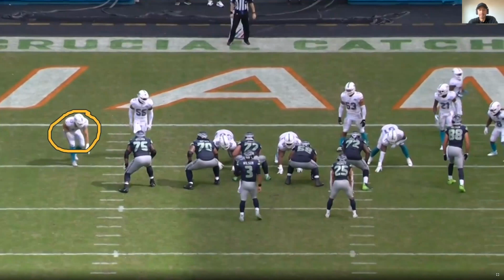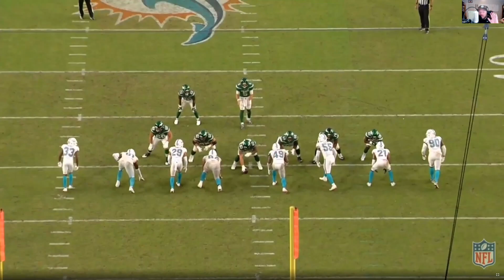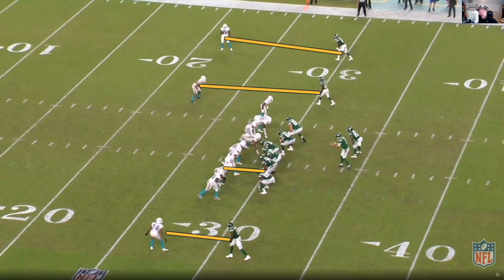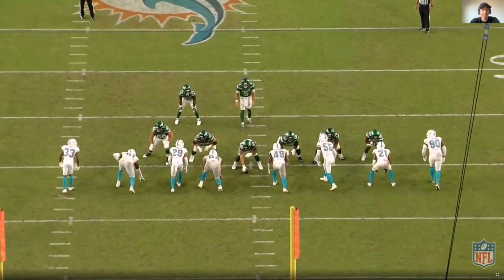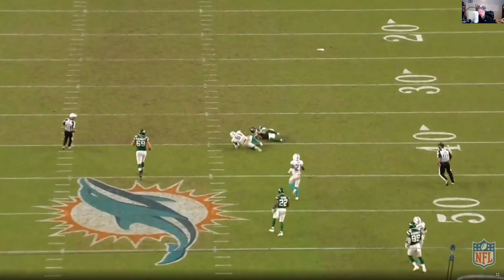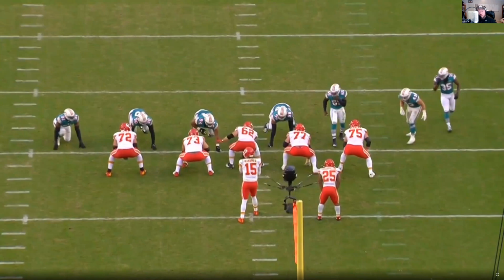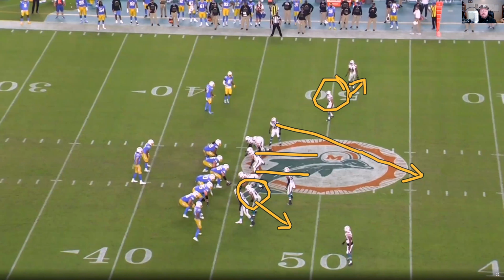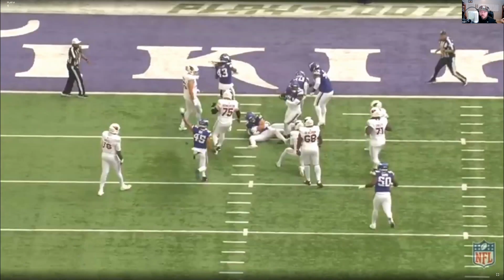Brian Flores & the Most Aggressive Blitz in Football!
Ted Nguyen from the Athletic joins Coach Vass to talk about Vass' favorite mini package, Brian Flores' "Bengal" Package. It contains the most aggressive blitz in all of football as well as one of the craziest ways to get to Cover 3. Vass & Ted break down Flores' pressure at the Dolphins and discuss how they think he will use it with the Vikings for the 2023 season and beyond!

▬▬▬▬▬▬▬▬▬▬▬▬▬▬   COACH VASS LINKS   ▬▬▬▬▬▬▬▬▬▬▬▬▬▬

Use code: VASS for a free CoachTube course on opponent breakdown, game planning, practice planning, and creating a call sheet

▬▬▬▬▬▬▬▬▬▬▬▬▬▬   CO-HOST LINKS   ▬▬▬▬▬▬▬▬▬▬▬▬▬▬▬

Follow Ted Nguyen on Twitter @FB_FilmAnalysis

▬▬▬▬▬▬▬▬▬▬▬▬▬   COACHTUBE COURSES   ▬▬▬▬▬▬▬▬▬▬▬▬▬

The Coach Vass Football YouTube Channel breaks down popular offensive and defensive football concepts in long-form videos showing important coaching points, diagrams, and in-depth video analysis. Coach Vass brings his trademark podcast format to YouTube with interviews that will go deep into the weeds of football but with visuals!